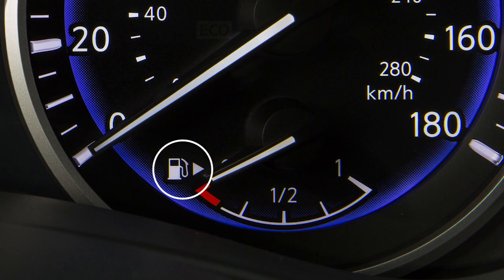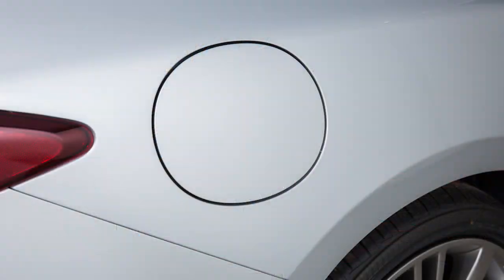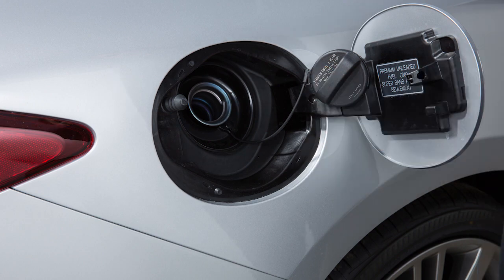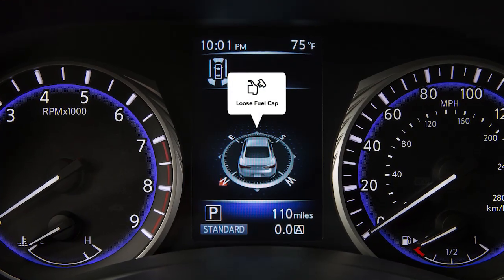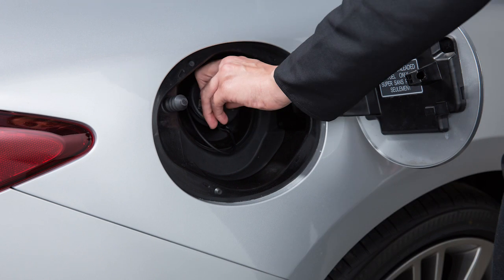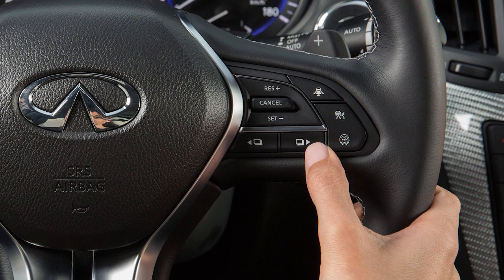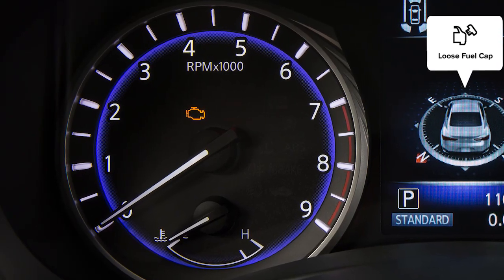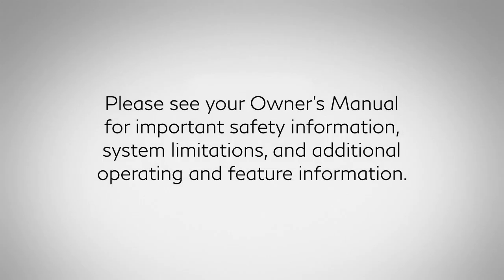2019 INFINITI Q60 - Fuel Functions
Located in the instrument cluster, this gauge indicates the approximate fuel level in the tank.

This light comes on when the fuel level is low. Refuel as soon as practical. You’ll see an arrow next to the fuel pump icon that indicates the side of the vehicle where the fuel-filler door is located.

The fuel-filler door automatically unlocks when the driver’s door is unlocked. To open the fuel-filler door, exit the vehicle and push the left side of the fuel-filler door.

To remove the cap, turn it counterclockwise. Put the cap in the holder on the fuel-filler door while you are refueling.

After fueling, turn the cap clockwise until a single click is heard, indicating the cap is locked, and then securely close the fuel-filler door.

This message appears in the vehicle information display when the fuel cap is not attached properly. If this occurs:
● Exit the vehicle and reinsert the fuel-filler cap straight into the fuel-filler tube,
● Turn the fuel-filler cap clockwise and tighten until a single click is heard,
● Then press and hold either of these switches on the right side of the steering wheel for more than one second to turn the indicator OFF.

Failure to properly tighten the fuel-filler cap after the Loose Fuel Cap warning message is displayed may cause the Malfunction Indicator Light to illuminate.

If you have taken the appropriate steps and the indicator light does not turn off, it is recommended you visit an INFINITI retailer for service.